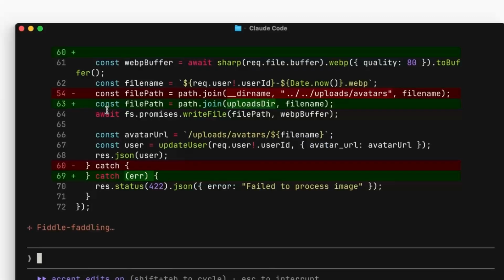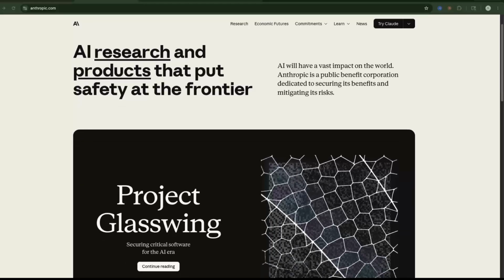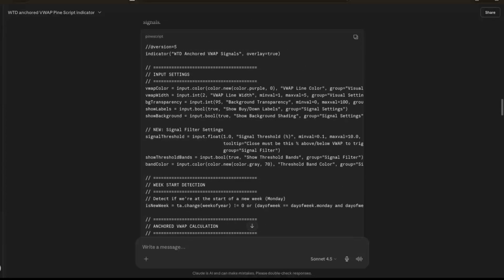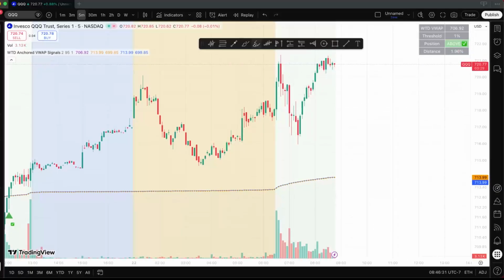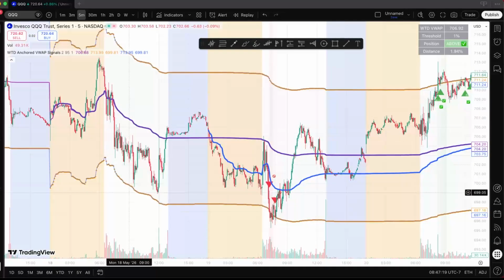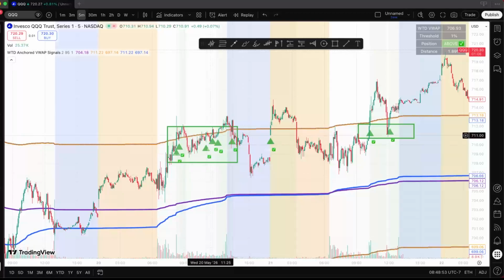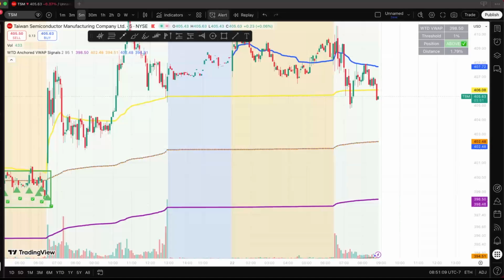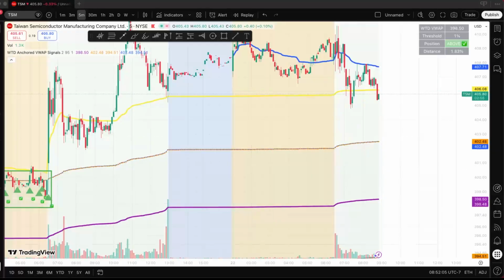I Built a Claude AI Trading Bot in 10 Minutes (Zero Coding Required) 🤖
🤖 I built a fully automated Claude AI trading bot in under 10 minutes —
and I didn't write a single line of code. In this video, I'll show you
exactly how to set it up step-by-step so you can have your own AI trading
bot running by the time this video ends.

Whether you're a complete beginner or an experienced trader, this no-code
Claude trading bot setup works for crypto, stocks, and forex.

⏱️ TIMESTAMPS
00:00 – The Bot Places a LIVE Trade (Watch This First)
00:45 – What You'll Need (Free Tools Only)
02:00 – Setting Up Claude AI
04:00 – Connecting Your Broker/Exchange
06:00 – Building the Trading Strategy with Claude
08:00 – Running the Bot LIVE
09:15 – Results & What Happened
10:00 – How to Customize It for YOUR Strategy

📌 WHAT YOU'LL LEARN
✔ How to set up a Claude AI trading bot from scratch
✔ No coding skills required — Claude writes the code for you
✔ How to connect Claude to a live broker or crypto exchange
✔ How to test and backtest your strategy safely
✔ How to run the bot 24/7 on autopilot

and no-code automation content every week.

Trading involves significant risk. Past results do not guarantee future
performance. Never trade with money you cannot afford to lose. I am not
a financial advisor.